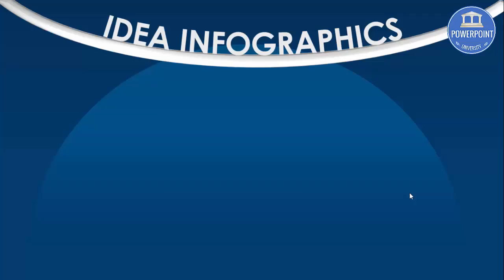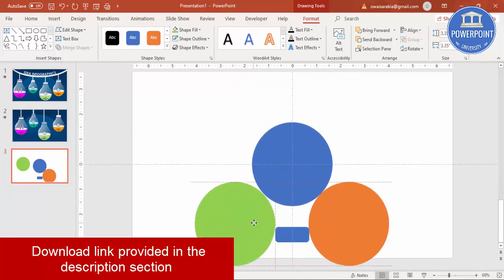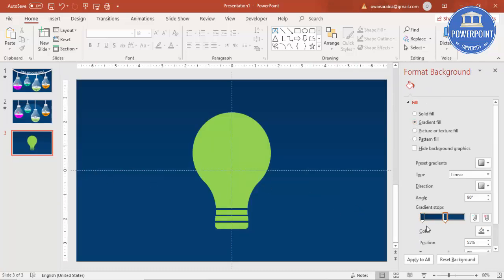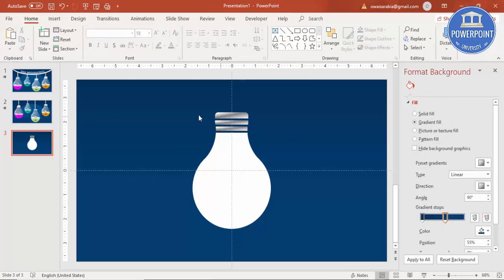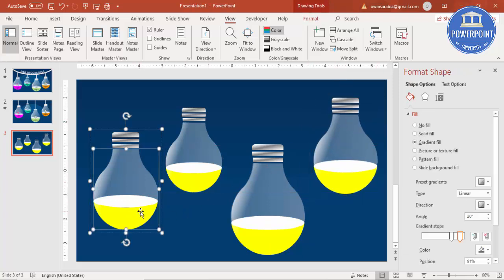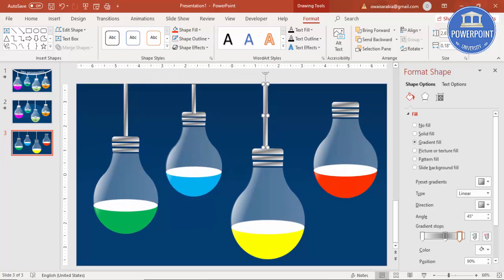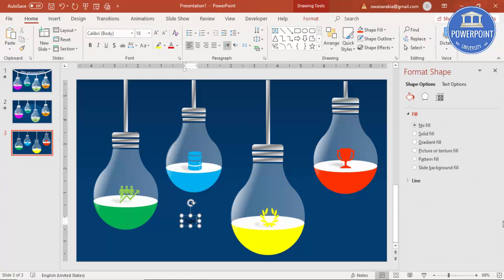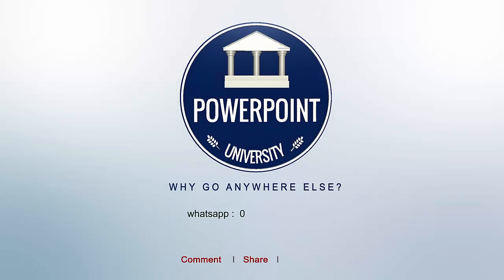Light Bulb infographic slide design in PowerPoint/Idea Infographic Slide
[Download link provided below]:
In this tutorial, I have explained how to make a Light Bulb Infographic slide design in PowerPoint. You can use this slide to show different ideas or to show different options.

Modern designs
Creative templates
Easy Editing
Business Slides
Corporate Slides
PowerPoint diagrams
Professional designs
PowerPoint infographics
Popular slides